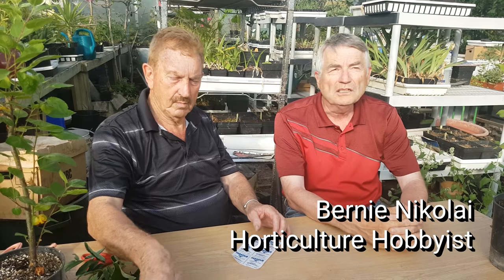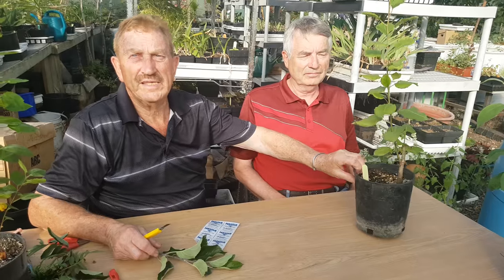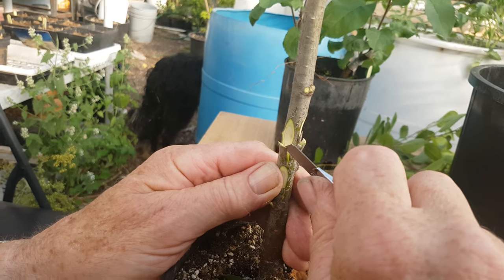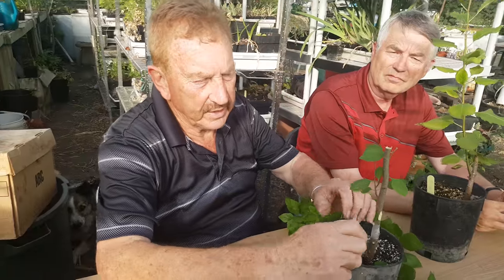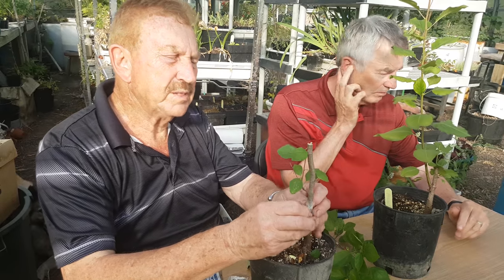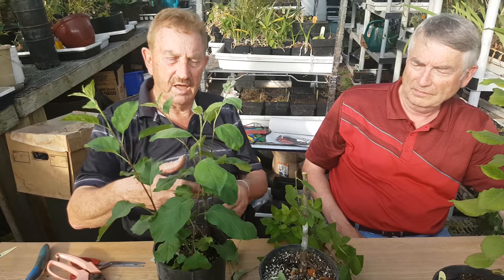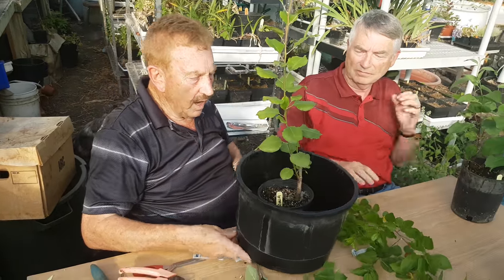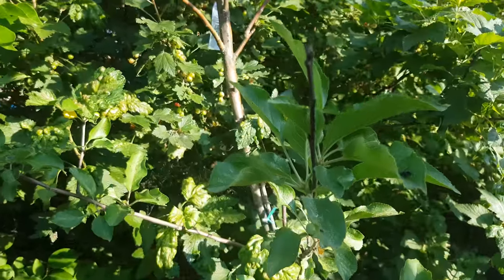Chip Budding Grafting Technique with Dr. Evans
Join Dr. Evans, and Bernie as they demonstrate chip budding, grafting, fruit tree, Instructional grafting, How to chip bud,
grafting fruit trees, t-budding fruit trees